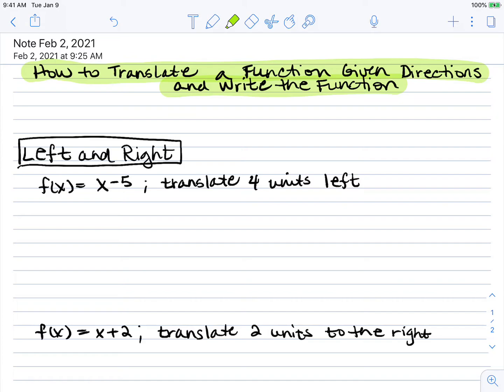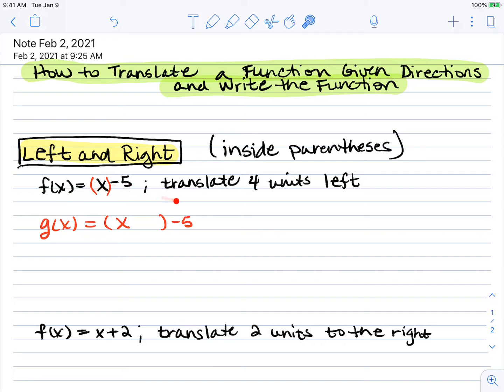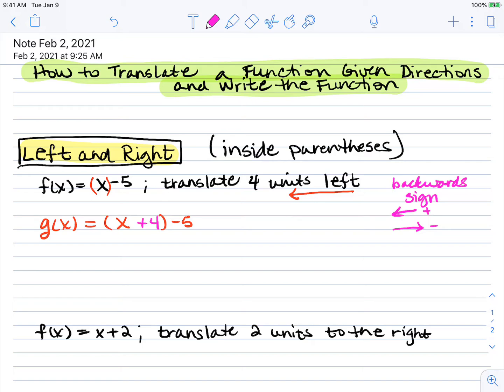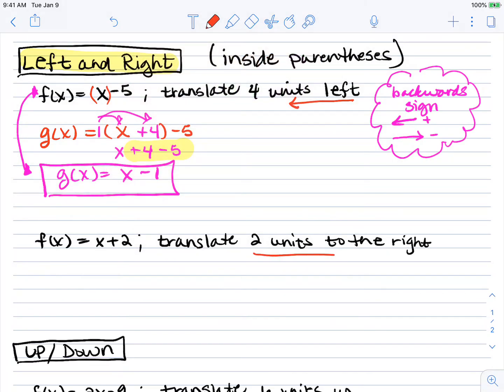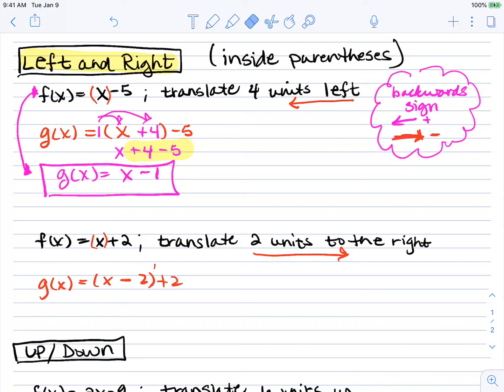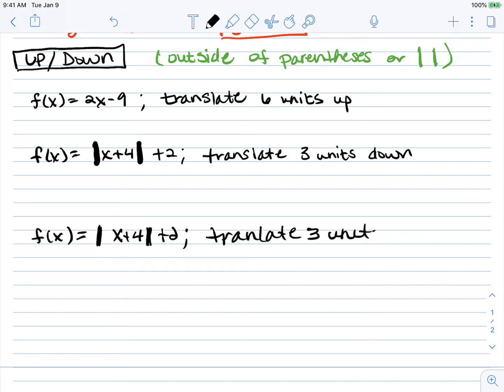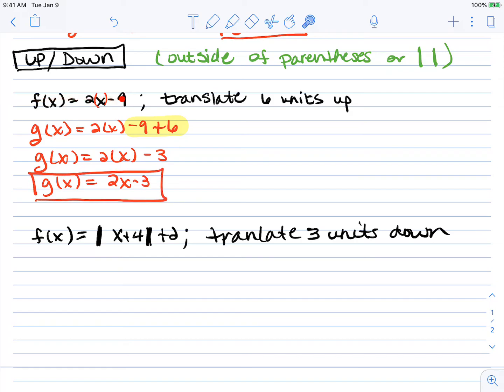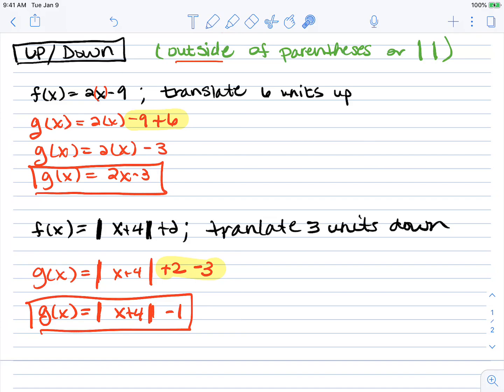Writing a Translation of a Function